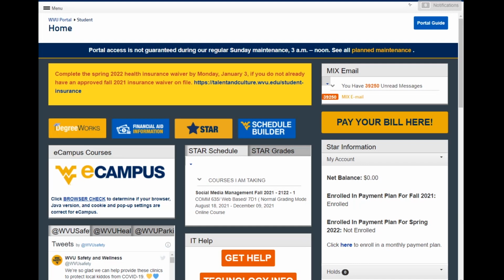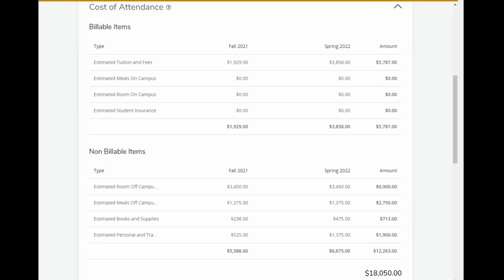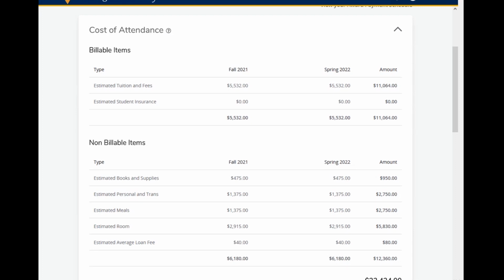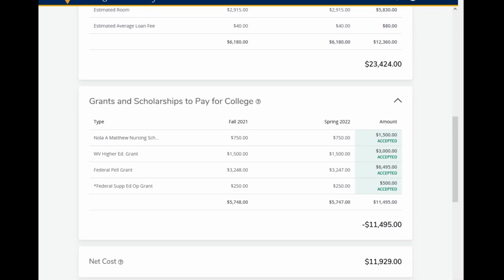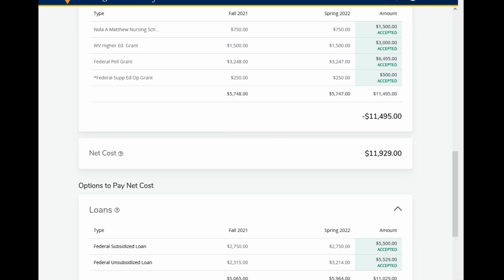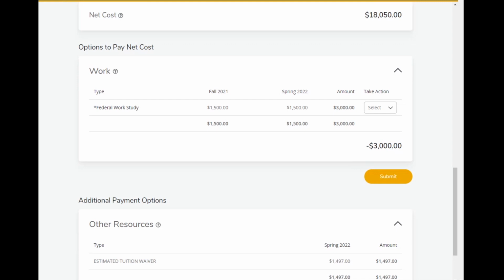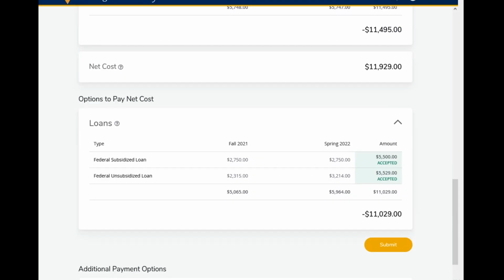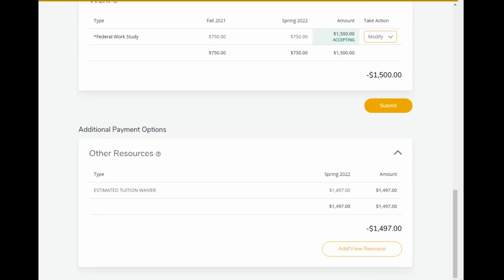Accessing Your Aid Offer and Financial Aid Information in Your WVU Portal Tutorial (2)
This video is a tutorial video that shows how a WVU student can access their financial aid offer and view their estimated cost of attendance via their WVU Portal.

Please note that eligibility for different types of financial aid is based on a variety of criteria including satisfactory academic progress standards, enrollment requirements, scholarships requirements, and FAFSA information. If you would like to learn more about these requirements, please visit WVU's Maintain Your Aid webpage.